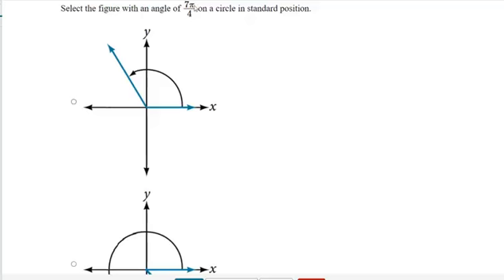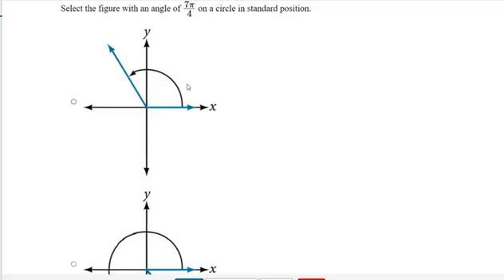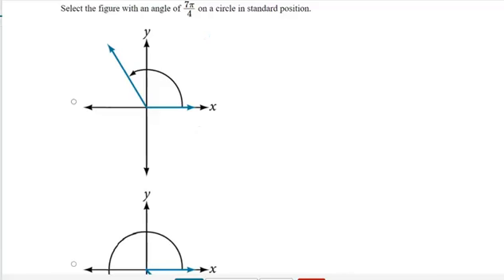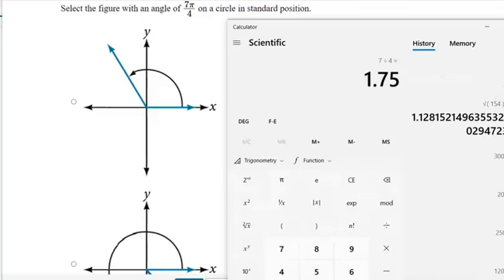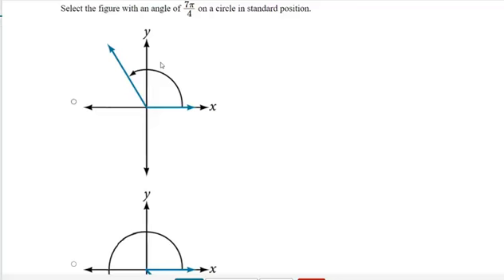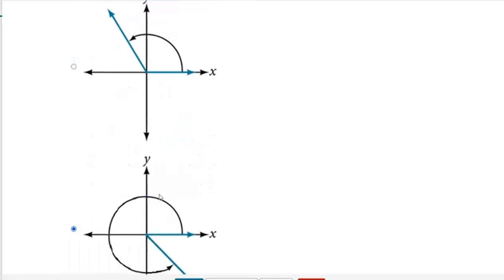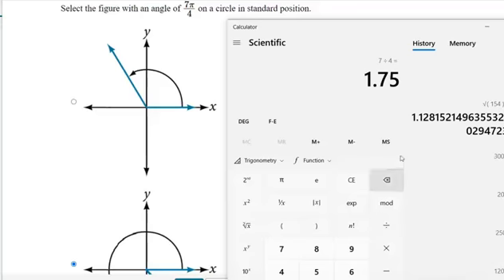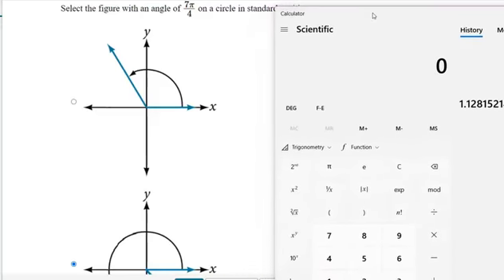Week 4 Question 2